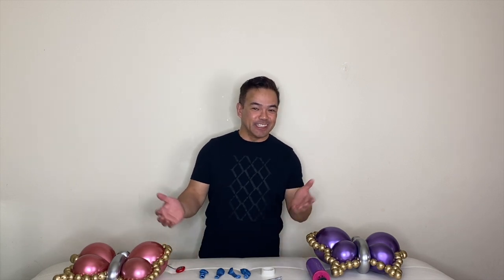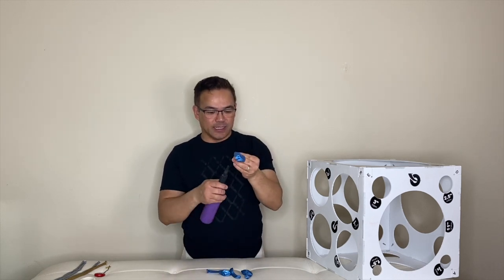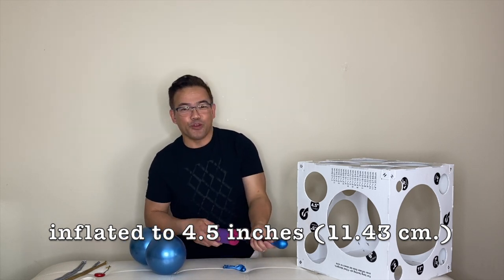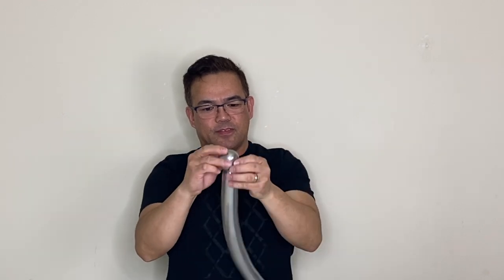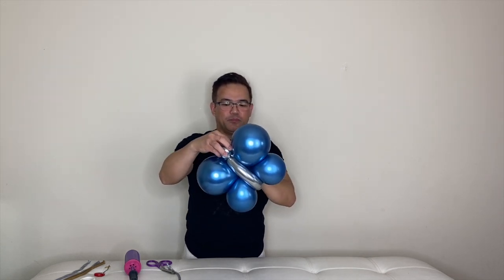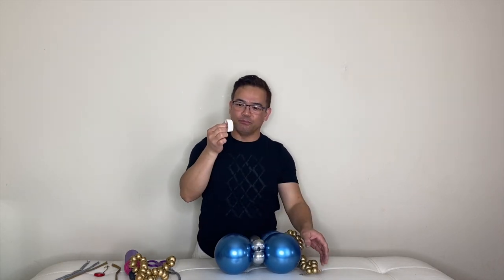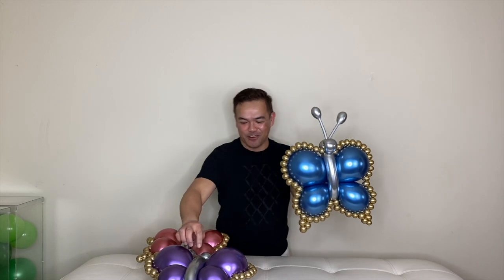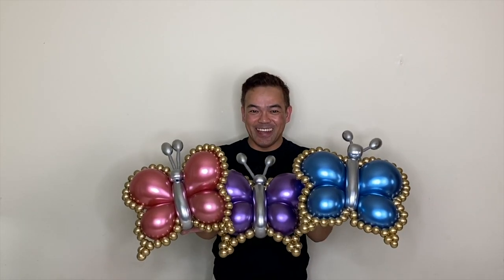DIY Butterfly Balloon/How to make Beautiful Balloon Butterfly/Balloon Tutorial/Balloon art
Materials/Supplies :
7 inches Chrome Balloon (blue)
(We also use 7 inches Chrome purple and 5 inches Hot pink Chrome for the the pre-made butterflies )
260Q Chrome (Silver and gold) - This is Not Qualatex brand but we tried it and we like the quality (assorted colors)

*** Please note that you don't need to use the exact brand or color for the balloons that we made.  You can choose any color or kind of you choice.

** Please visit our Amazon storefront
** Please visit our Ebay store
** Our Etsy store

20 lb. Fishing line

balloon twisting
balloon animals
balloon butterfly tutorial
butterfly balloon animal
balloon art
how to make balloon butterfly
how to make butterfly of balloons
butterfly of balloons
butterfly balloon
balloon artist
balloon modelling
fuusen aikoukai、sugimoto、satoru、
how to make a balloon butterfly
balloon butterfly
how to make balloon figures
how to make a butterfly
how to make balloon animals
how to make butterfly from balloons
balloon art mr dheer
disney balloon arch lesson
disney balloon arch easy
dollar store balloon columns
baby shower balloon ideas
dollar store fun party
hello kitty princess balloons
popular balloon twisting animals
balloon butterfly frame tutorial
first birthday balloon decoration
kids birthday party balloons
marquee number with lights
mosaic frame for balloons
balloon animals for beginners
balloon twisting for beginners
how to make a balloon dog
how to make a dog balloon animal
easy balloon animals for beginners
how to make balloon animals butterfly

how to make balloon bouquet
no glue balloon bouquet
how to make a balloon bouquet
Chrome Balloon Bouquet
Chrome Flowers
260Q Balloon bouquet
balloon bouquet no glue
balloon bouquet with number
birthday balloon bouquet tutorial
do it yourself balloons
third birthday balloons
6 petals balloon bouquet
quarantine birthday balloons
3rd birthday balloons
foil number balloons
chrome balloons
flower balloons
balloon artworks
birthday balloons
balloon bouquet without helium
15th birthday balloon bouquet
balloon bouquet with numbers
balloon bouquet with flower
balloon bouquet 30th birthday
30th birthday balloon bouquet
balloon bouquet double numbers
50th birthday balloon decorations
40th birthday balloon ideas
50th birthday decoration ideas at home
50th birthday decoration ideas for dad

balloon bouquet delivered